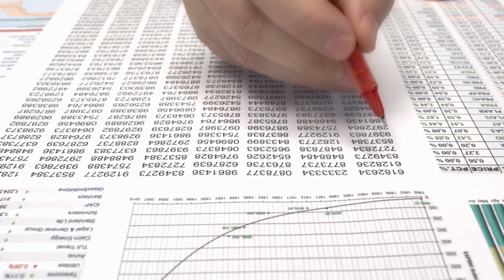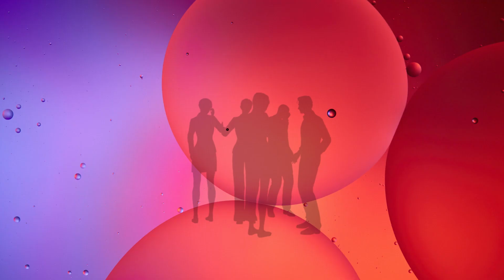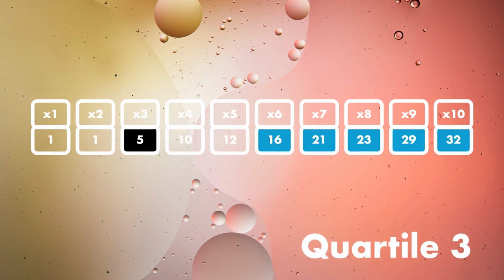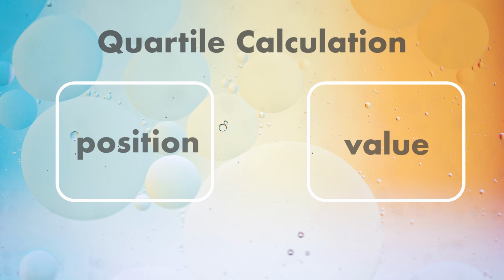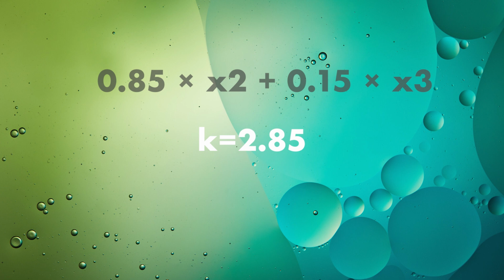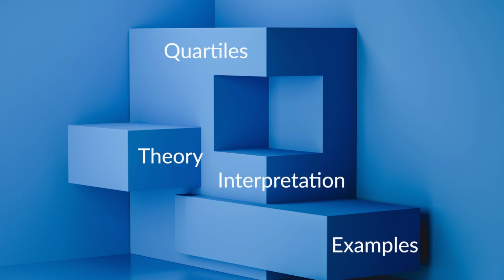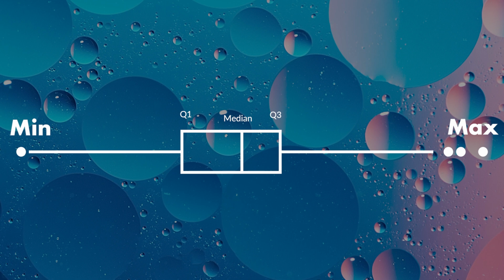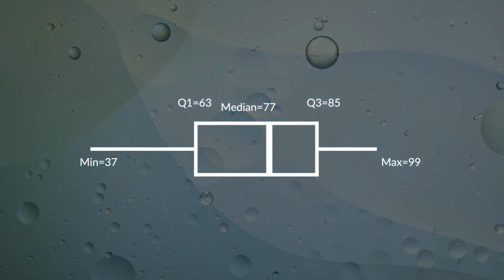Boxplot and its calculation (Intermediate Statistics) (includes interpretation and examples) [09]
In half an hour we are going to discuss the boxplot and its calculation methods. The content is divided into four parts:

I - Quartiles 00:01:24
II - Theory (Recalling boxplot) 00:18:14
III - Interpretation (Meaning of the chart and its elements) 00:22:16
IV - Examples (Global warming, Men and Women, Scores of Students, Quiz) 00:26:37

Link for the article that is referred in section I (Quartiles):

E. Langford, “Quartiles in Elementary Statistics”, Journal of Statistics Education, Vol. 14, No. 3, (2006).